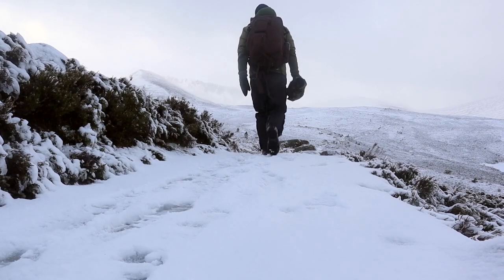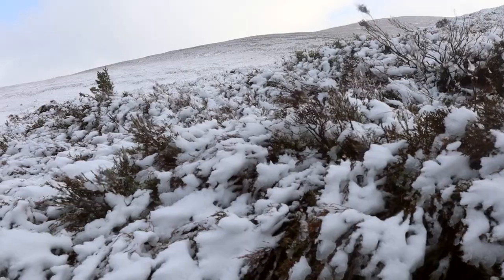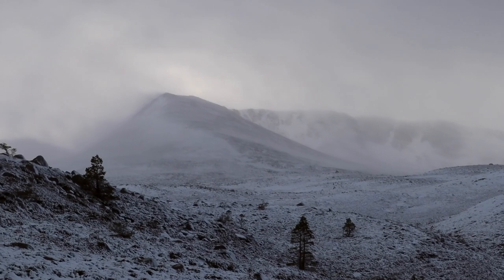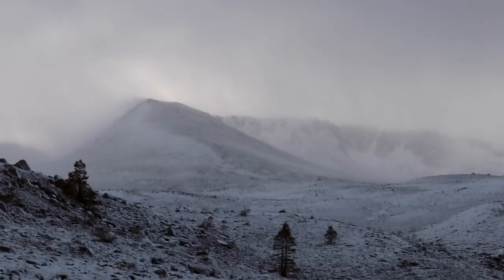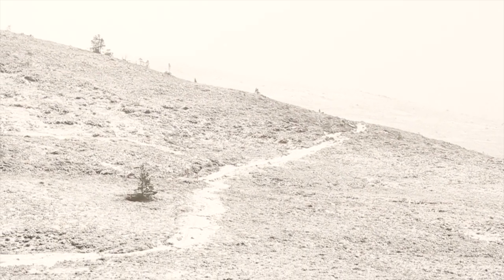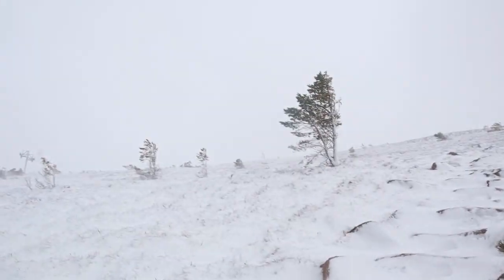Snow Buntings in the Cairngorms Scotland | Bird Photography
Lots of rainy days in the Highlands, but luckily got some snow on the hills on one of my days there.  So I drove up to the Cairngorms ski lifts and spent the day photographing snow buntings.

Main Photo Gear:
Canon 7D Mark ii
Canon 100-400mm f/4.5-5.6 ii
Canon 1.4x iii Extender
MeFoto Tripod Globetrotter

Vlog Gear:
Canon M50
Joby Gorillapod
Røde Microphone

For YouTube Creatives Get TubeBuddy to Help with Titles, Description, Tags etc.

I'm originally from Norway, but I have lived in Scotland since I studied wildlife biology a long time ago. In Scotland, I’ve worked as an ecologist and occasionally still do some freelance ornithology work.  I have a passion for the natural world and I believe it’s our duty to keep as much wildlife and ecosystems alive for ourselves, for future generations and for nature's own sake.

Combining my passion for wildlife with an obsession for photography has been my ultimate pursuit for the last couple of years and I’m enjoying the journey more every day.